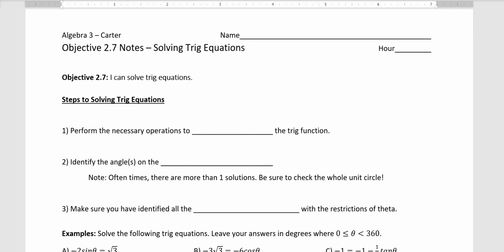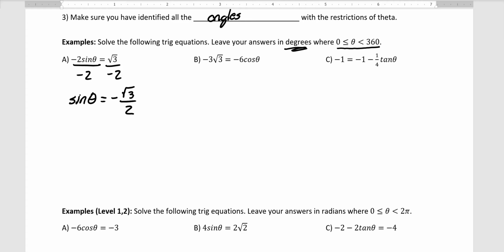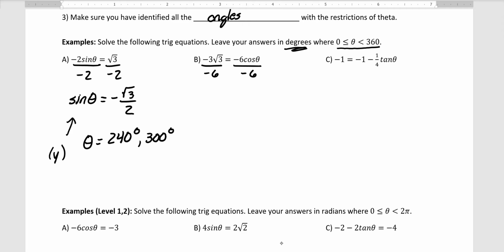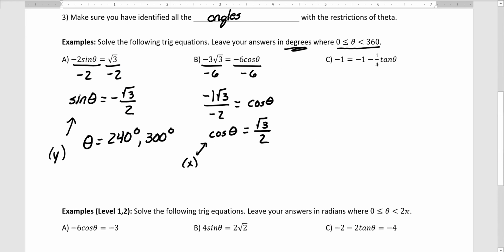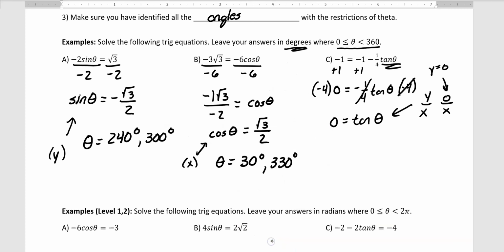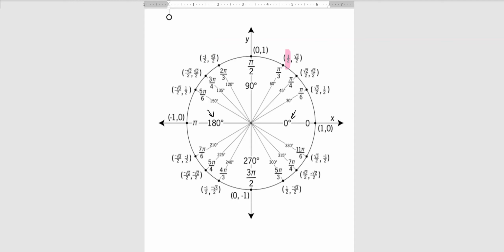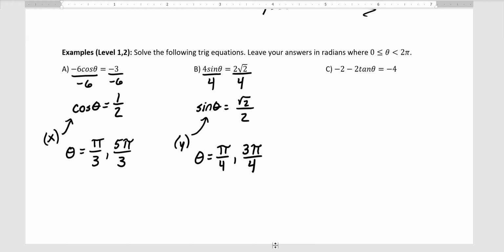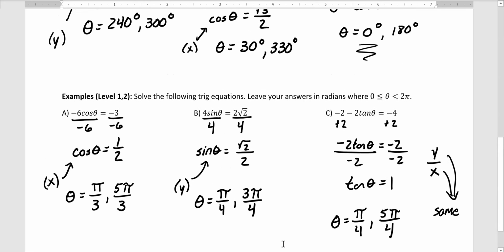Algebra 3 - Objective 2.7 Notes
Objective 2.7: I can solve trig equations.